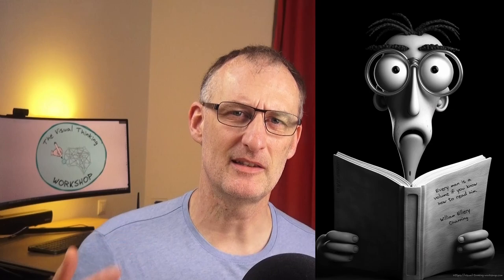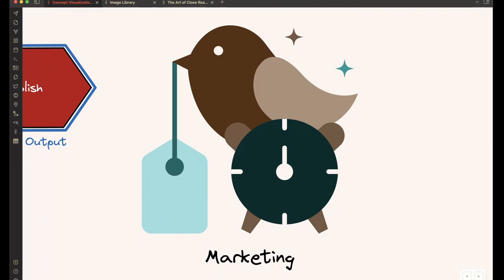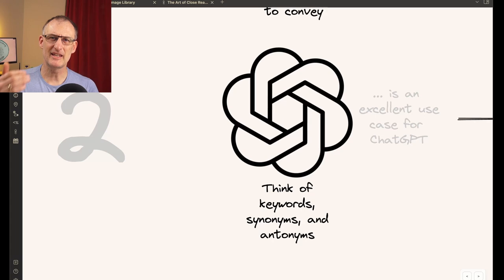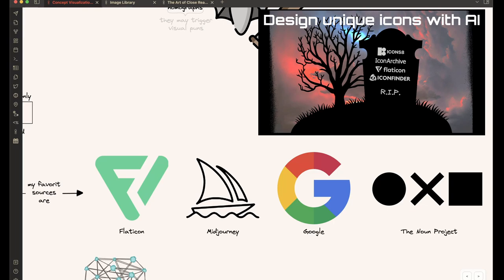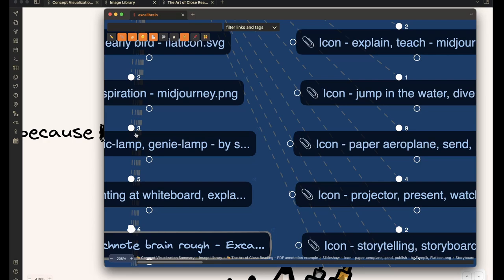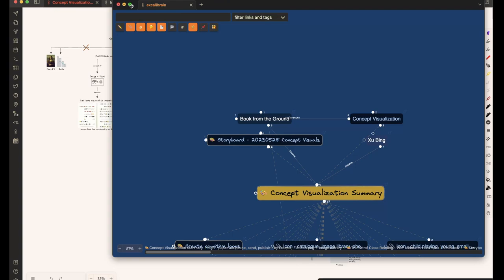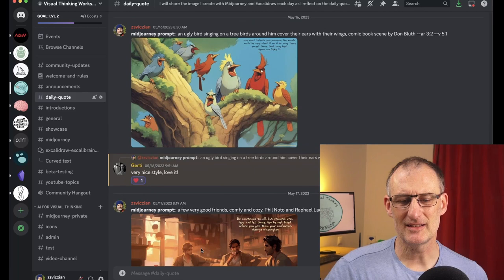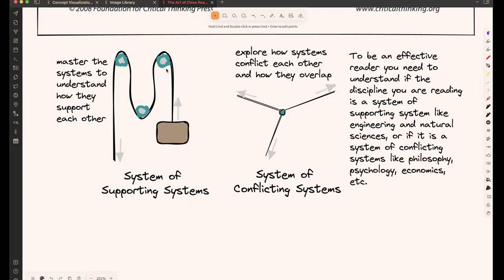Mastering Concept Visualizations: A Simple Workflow for Creating Effective Visuals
🚀 Cohort 5 starts on August 19. 📔 We will be summarizing Finite and Infinite Games by James P. Carse into a book-on-a-page

I discuss concept illustrations in this video and share my workflow for creating simple concept visuals. I explain that concept visualizations are functional representations of abstract concepts or ideas, typically consisting of images and text. I provide examples of simple visual metaphors and more abstract visualizations, highlighting their versatility. Concept visuals can be used in presentations, storytelling, marketing, and explaining concepts. I emphasize the importance of thinking about the message and using relevant keywords for searching images. I suggest building from existing icons and images before searching the internet, and I demonstrate how I use my icon library to support image reuse and serendipitous knowledge discovery. The goal is to make the message less boring, more memorable, and easily understandable for the audience.
Timestamps:
00:00 Intro
00:59 What are Concept Visuals?
02:23 Examples of Concept Visuals
03:23 What are Concept Visuals Used For?
04:12 What you should NOT do...
06:09 Step 1
06:36 Step 2
08:00 Step 3
08:49 Step 4
10:19 Step 5
15:45 Step 6
16:53 Step 7
19:11 Closing Excercise
20:51 My Solution